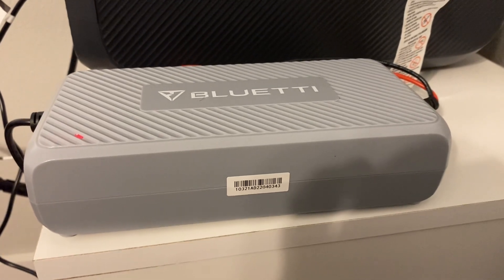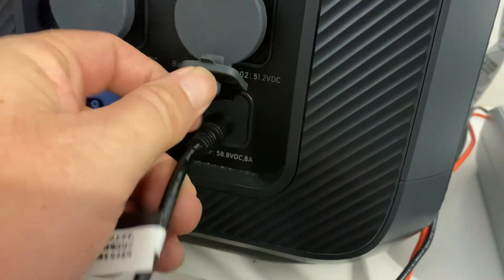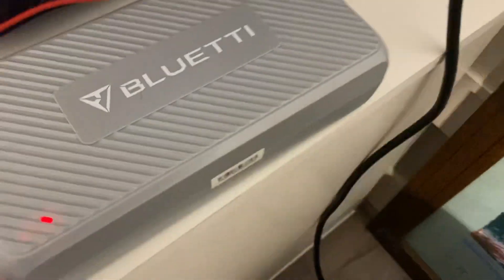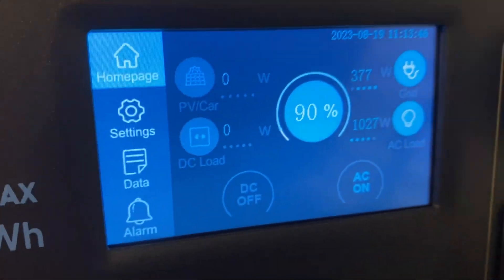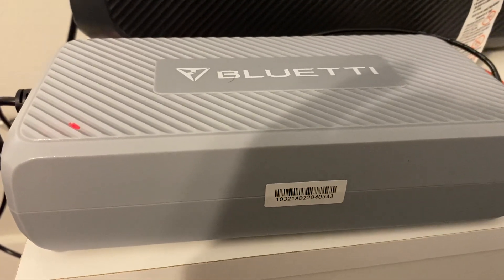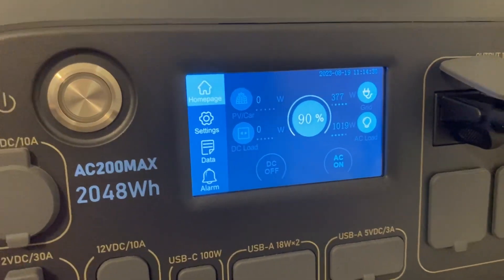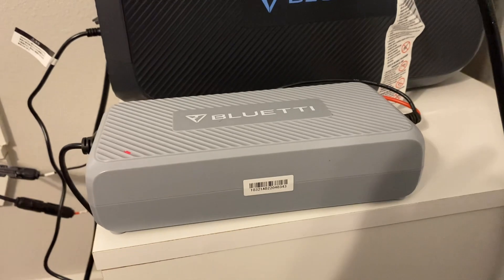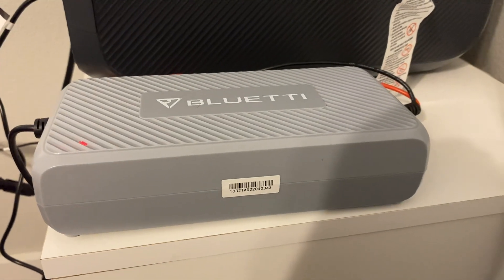Bringing in extra solar with Bluetti DC Charging ￼enhancer.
Quick ￼ explanation on what is the Bluetti DC ￼Charging ￼ Enhancer. It can increase the amount of solar being brought in. So you can bring solar in through the solar hookup as well as the ac side at the same time bring in extra watts.